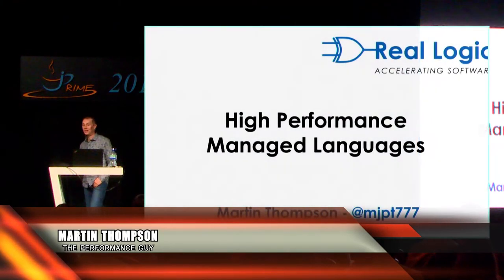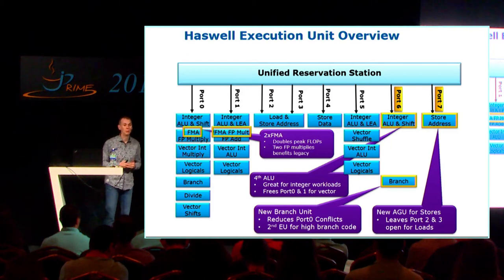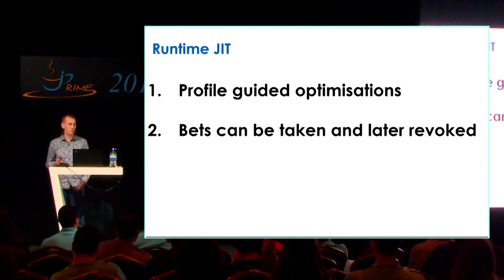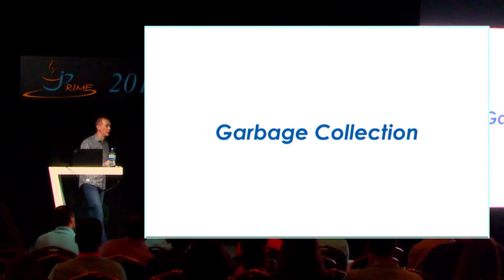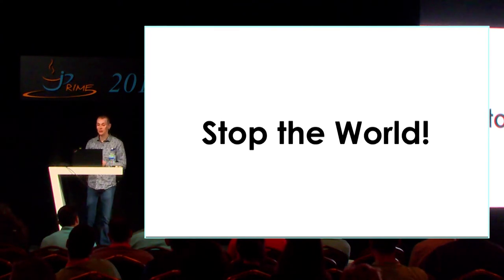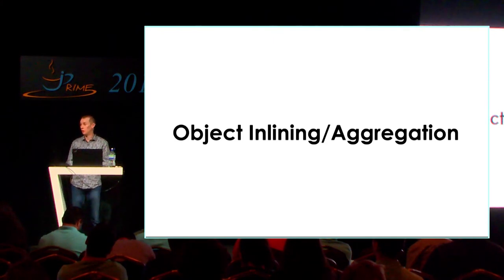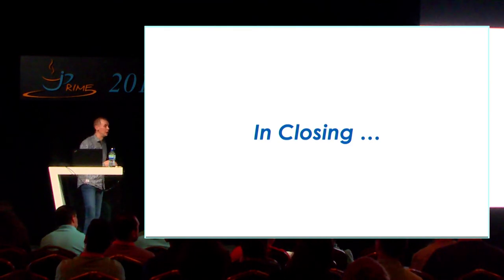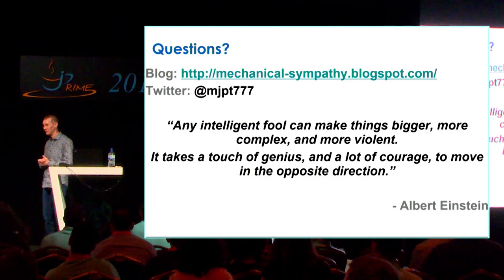High Performance Managed Languages - Martin Thompson